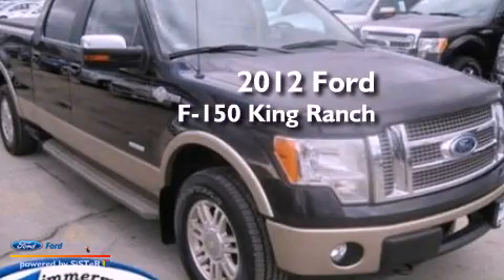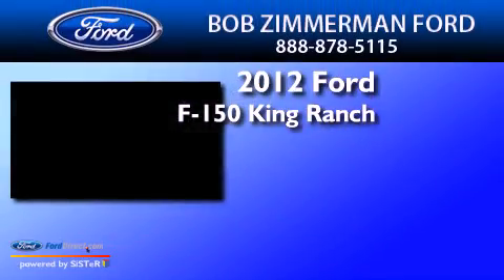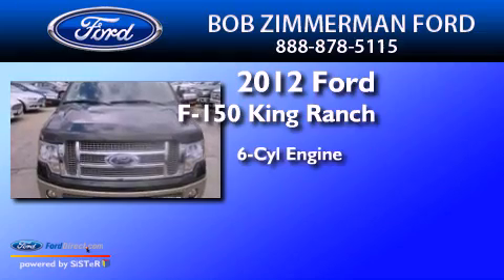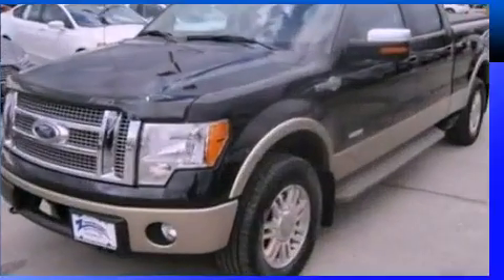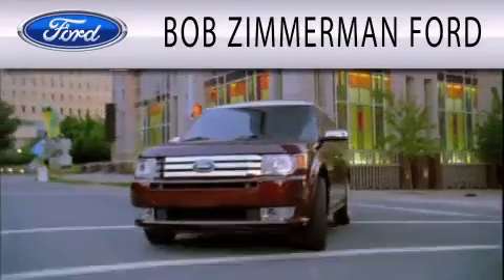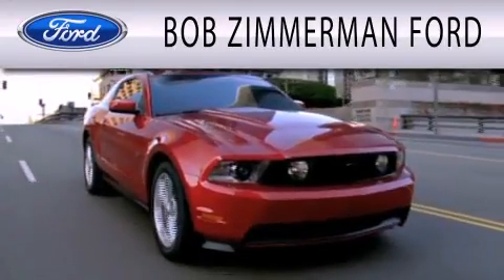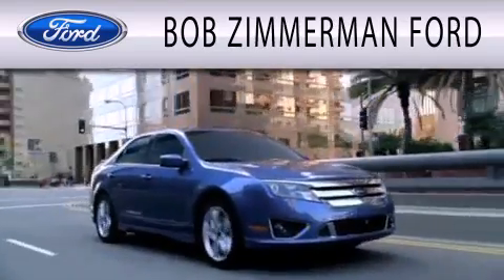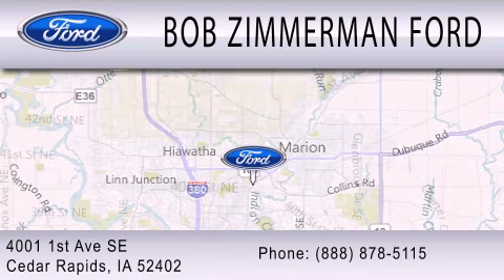2012 FORD F-150 Cedar Rapids IA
Year : 2012
 Make : FORD
 Model : F-150
 Engine : 3.5L V6 24V GDI DOHC TWIN TURBO
 Trans . : 6-SPEED AUTOMATIC
 Exterior : TUXEDO BLACK METALLIC
 Miles : 16,226
 Interior : BROWN
 Stock : 19954

 4001 First Ave S E